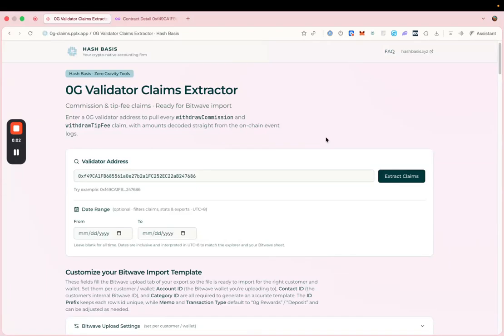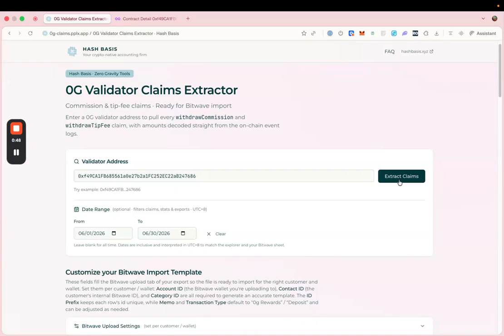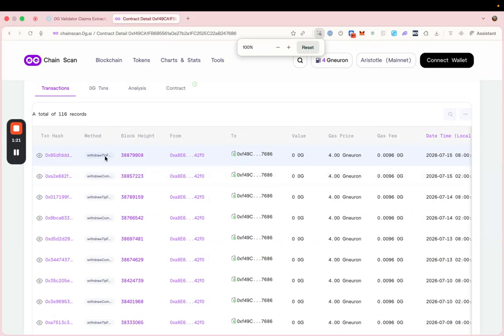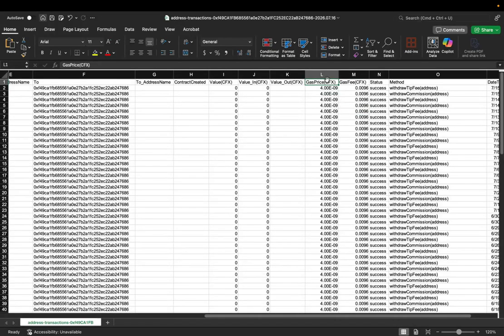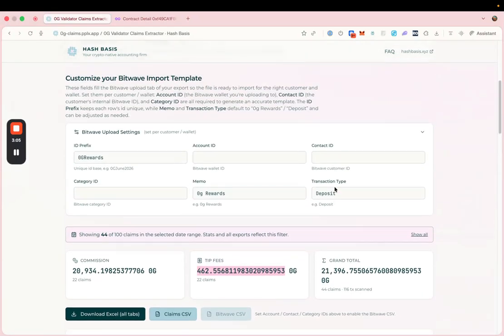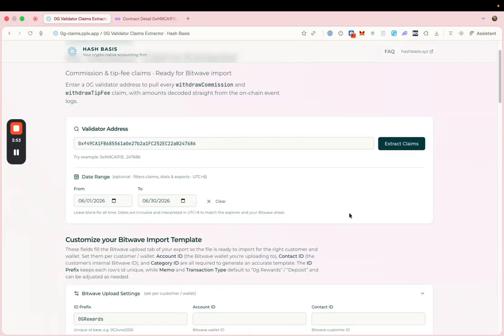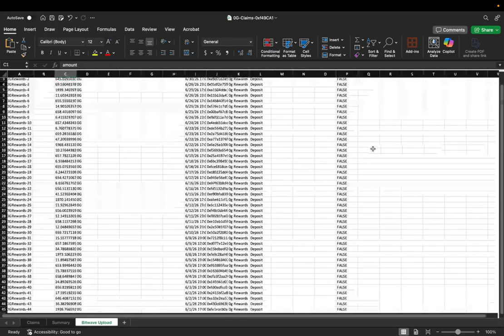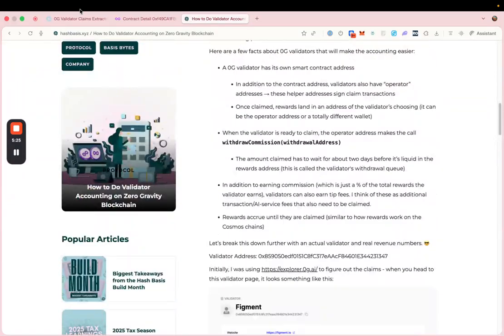How to Do Validator Accounting on Zero Gravity Blockchain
After spending hours untangling 0G validator claims, we figured there had to be a better way. So we built a free tool to make commission and tip fee claims easier to track! In this video, we'll walk you through how it works. Give it a try and let us know what you think.

You can read our full article on how accounting works on 0G